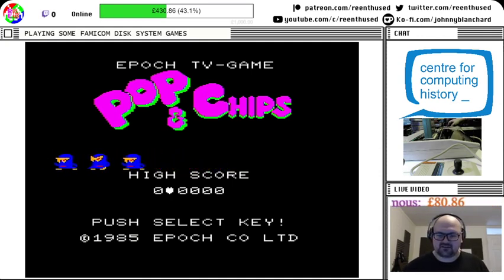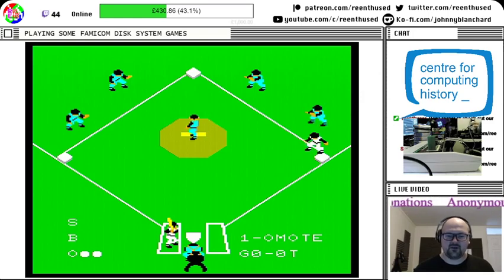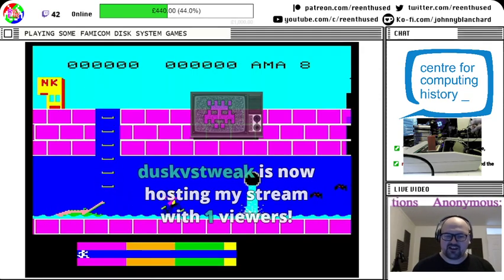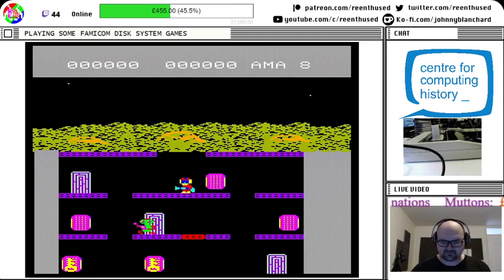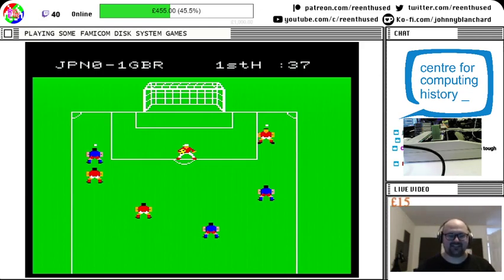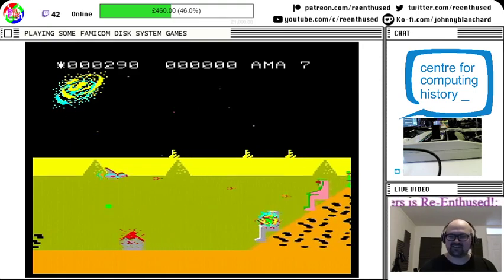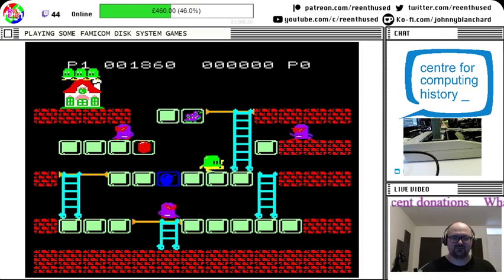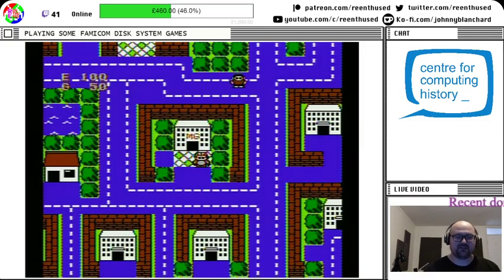Centre for Computing History Weekend Streamathon: The Super Cassette Vision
We took part in the Centre for Computing History Streamathon on the 9th of May 2020, here's the recording of our video where we took a look at some Super Cassette Vision games.